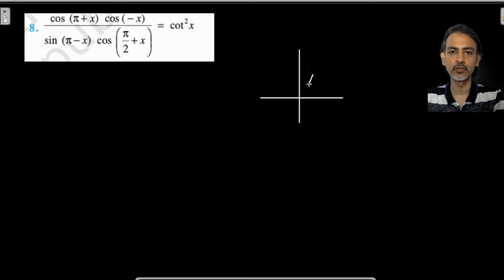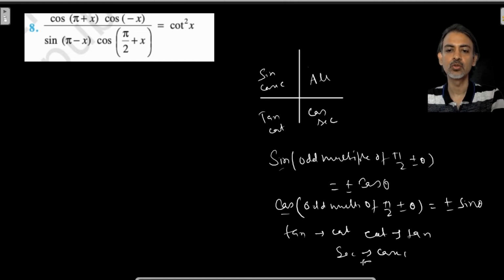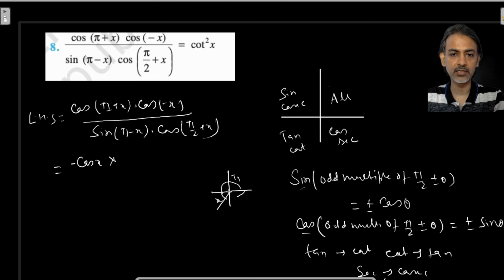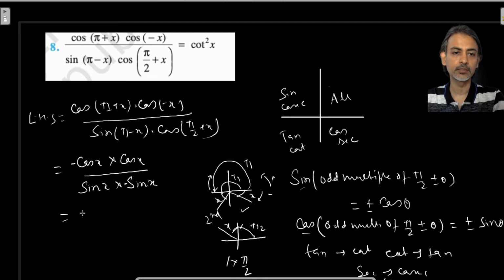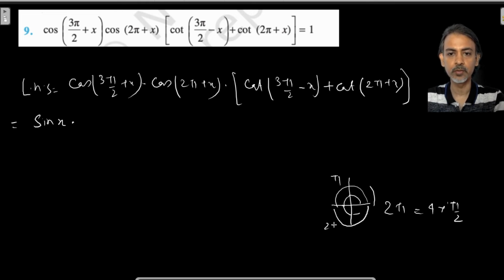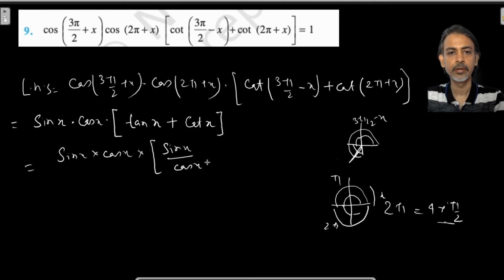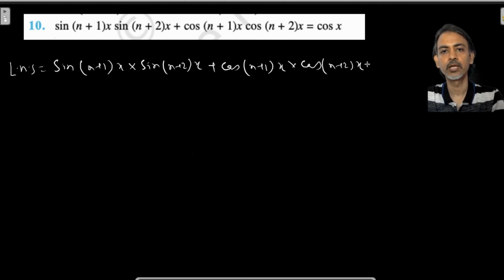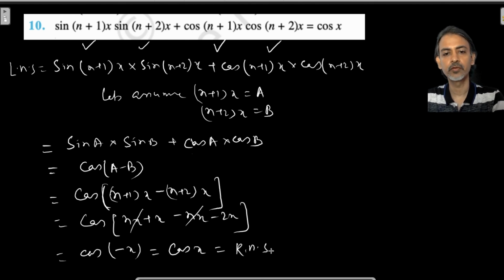CBSE Class 11 Maths Chapter 3 Exercise 3.3 Q8, Q9, Q10 | Chapter 3 Exercise 3.3 Solution NCERT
In this video, CBSE Class 11 Mathematics Exercise 3.3 Chapter 3 Q8, Q9, Q10 | NCERT Exercise 3.3 Solution we are giving solution to questions 8, question 9, and question 10 of chapter 3.3 of Class 11 Mathematics.

This exercise deals with finding values of trigonometric functions given their angles.

Chapters :
0:;00 : Introduction
0:19: Question 8
4:53: Question 9
08:32: Question 10

Video Highlights:
1. In this video, we have solved Q8 to Q10 of Trigonometry Exercise 3.3.
2. In Q8 we have to prove that {cos (pi+x)cos ( - x )}/{sin (pi-x)cos (pi/2+x)) = cot ^2x.
3. In Q9 we have to prove that cos (3pi/2 + x ) cos (2 pi + x) [cot (3pi/2 - x ) + cot (2 pi + x) ] = 1
4. In Q10 we have to prove that sin(n + 1)x sin(n + 2) x + cos (n + 1)x cos(n + 2)x = cos x

These question check all the concept related to knowing values of Sin, Cos, Tan, Cot. Cosec, Sec being positive in which quadrant and deriving the values by revolving around axis in positive or negative direction.

1. : Can you solve this in 10 seconds? |Trigonometry Trick Question | Trigonometry CBSE Class 11
2. : Trigonometry|Find the value of expression tan1°*tan2*..*tan89°
3. : CBSE Class 11 Exercise 3.2 Chapter 3 Q1 and Q2 | NCERT Exercise 3.2 Solution Q1 & Q2
4. : CBSE Class 11 Mathematics| Solution to NCERT Mathematics Class 11| Exercise 3.2 Chapter 3 Q3, Q4, Q5
5. : How to Solve CBSE Class 11 Exercise 3.2 Chapter 3 Q6, Q7, Q8, Q9, Q10 | NCERT Solution Exercise 3.2